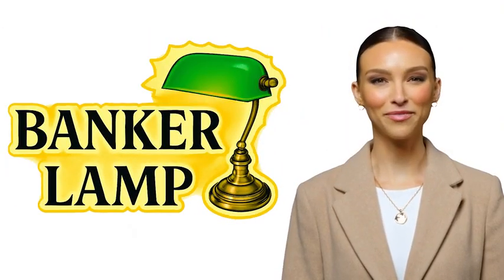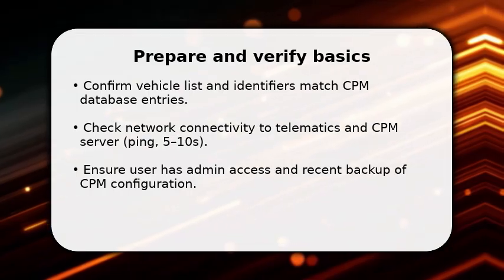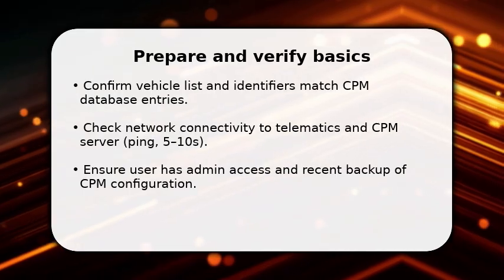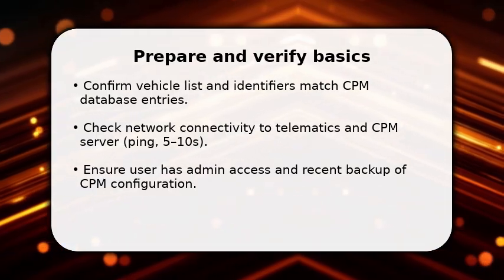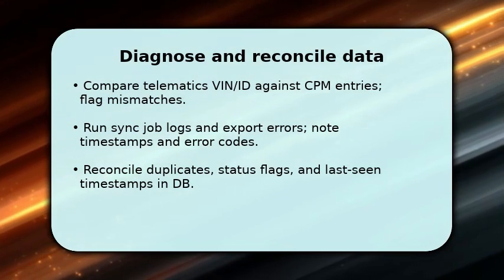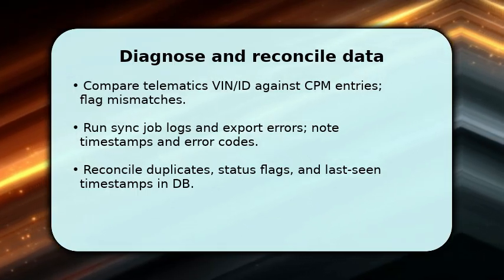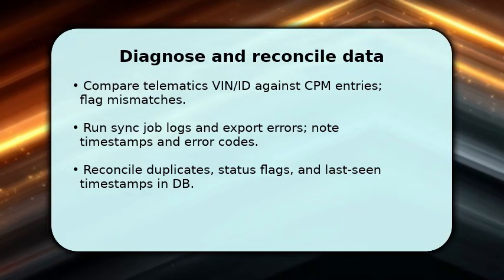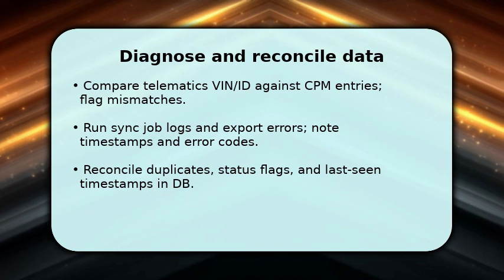How to Fix Cpm Cars Are Not Available - Step by Step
Learn the essential steps to repair your CPM (Cross-Platform Modular) cars when they're not available. This video guide provides a comprehensive walkthrough for troubleshooting common issues, sourcing replacement parts, and performing DIY fixes with detailed instructions.